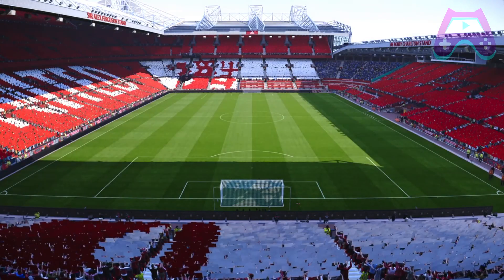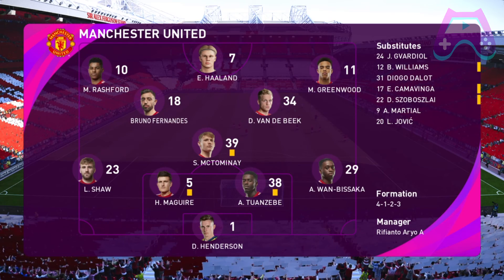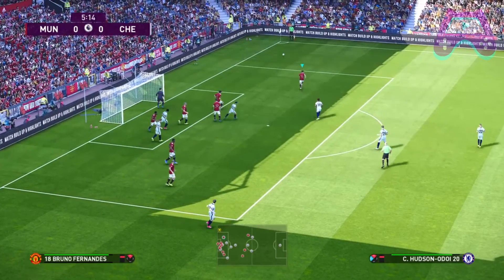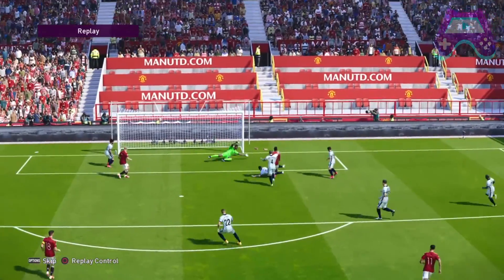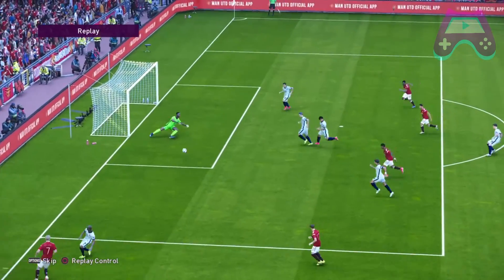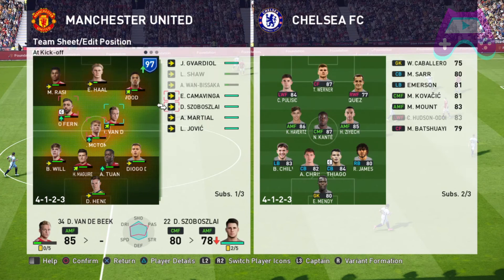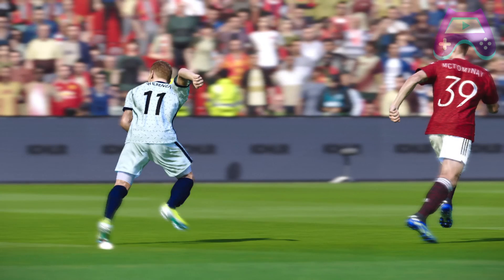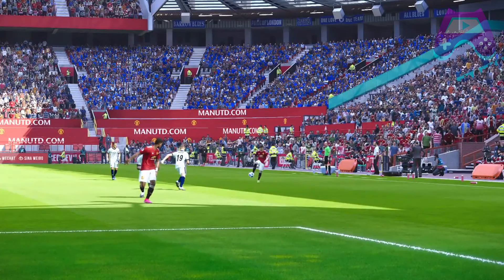Premier League | Rashford 2 Goals! | Man Utd VS Chelsea | PES 2021 Indonesia | PS4 | PS5 | Ep61